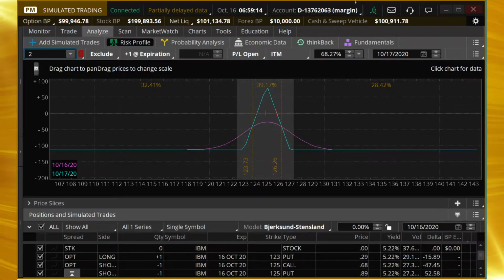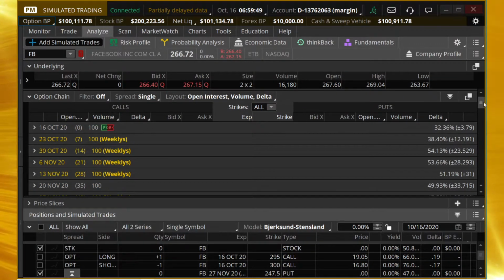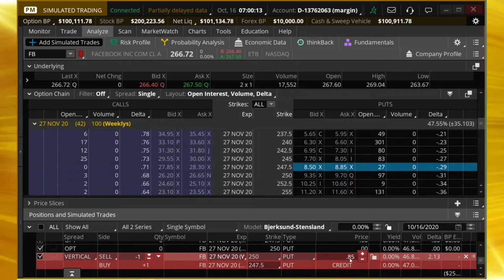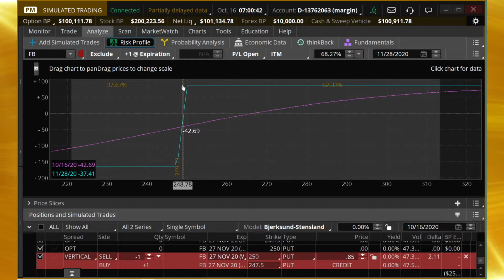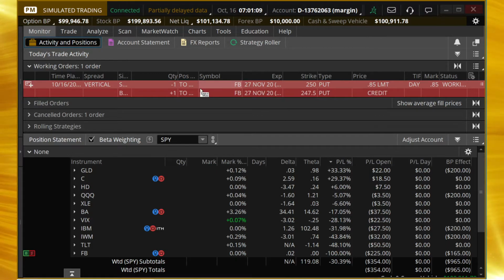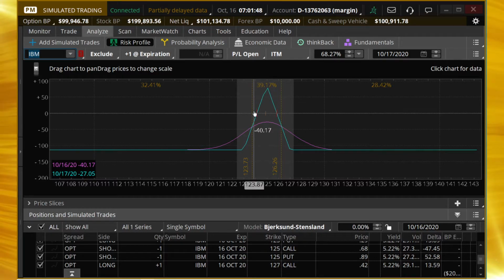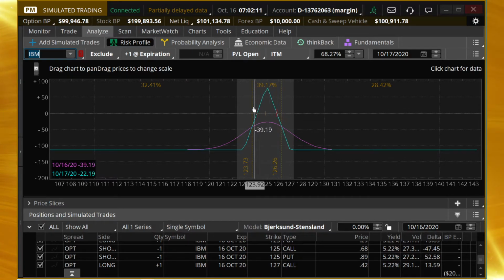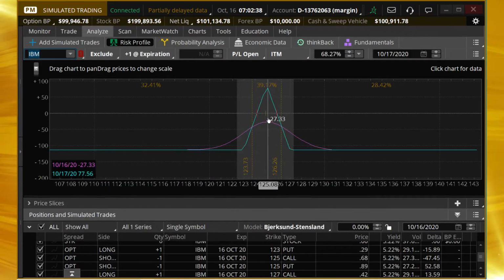Trading Options in ThinkOrSwim - Facebook (FB) Earnings Trade - Short Put Vertical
Welcome to our Cherry Bomb Trade video for October 16, 2020.
0:00 - Trade Overview
1:08 - Welcome & How To
2:05 - Build the Trade
3:16 - Probabilities
5:34 - Like & Subscribe

Monays are viewer suggested trades.

Consider today's cherry bomb trade which is a short put vertical in Facebook (FB). With a 76% probability of generating 50% of max profit in the next 42 days, this may be a trade worth your consideration.